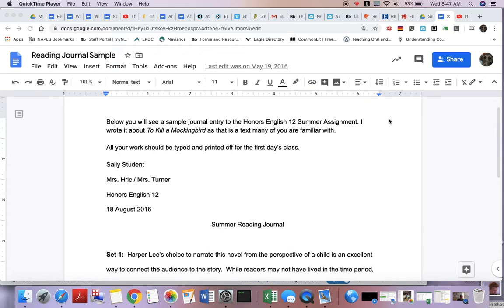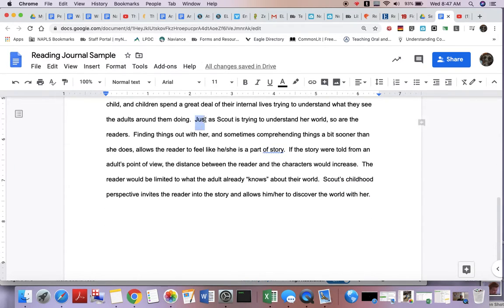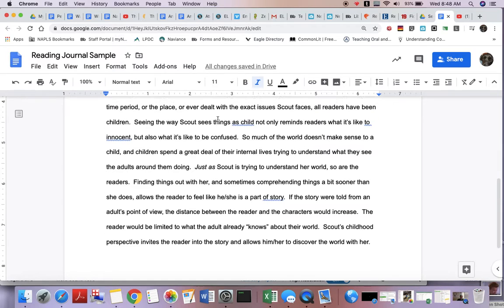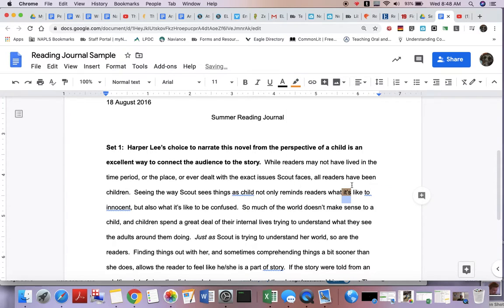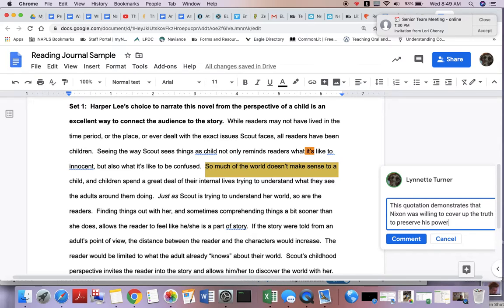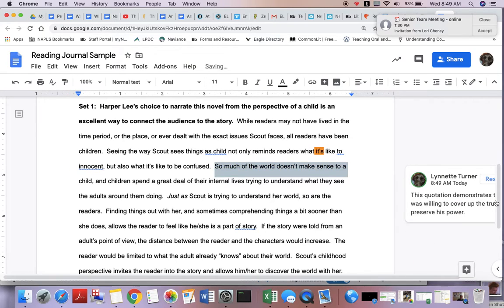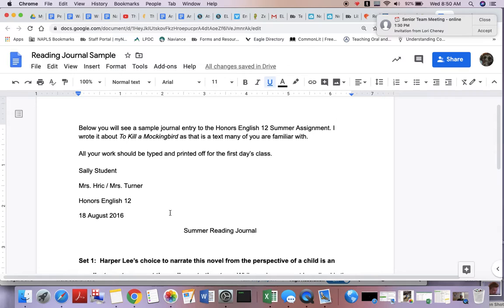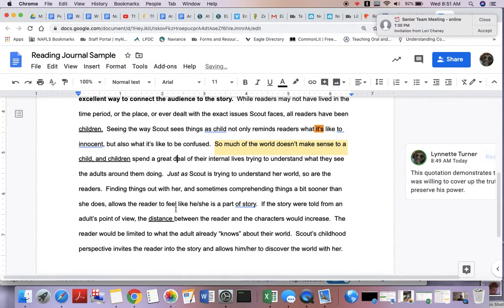Using Google Doc Editing Features